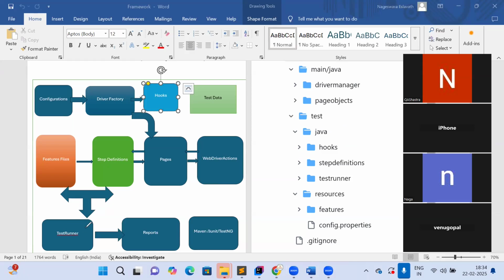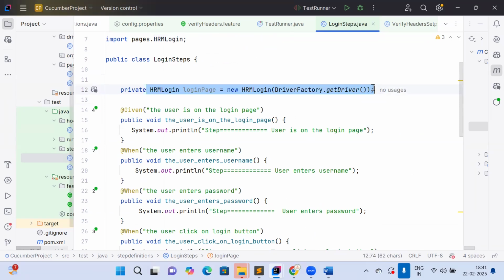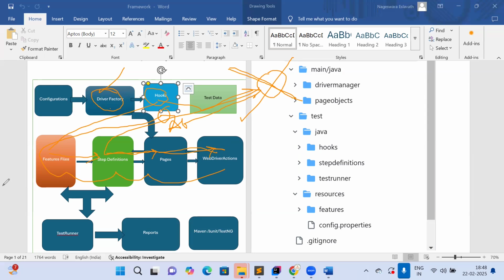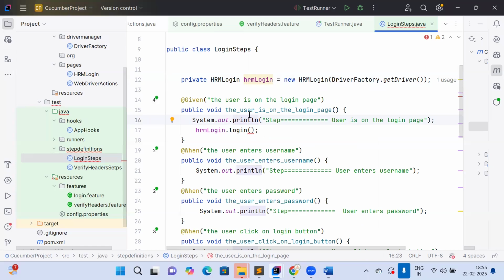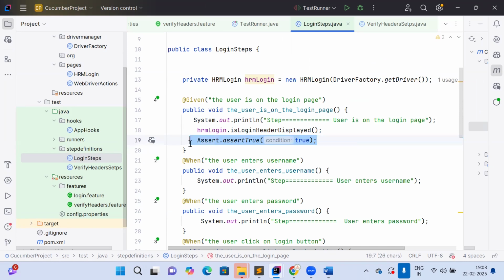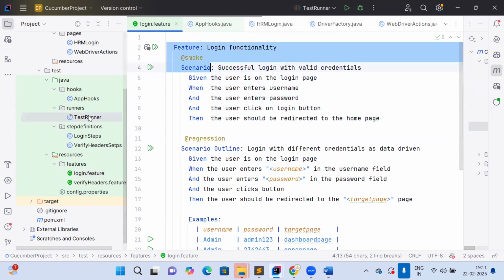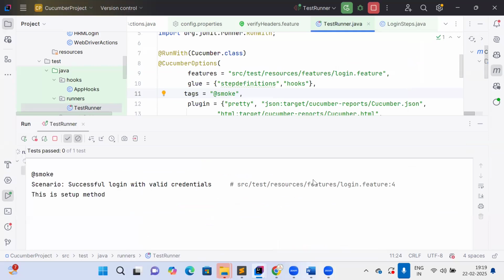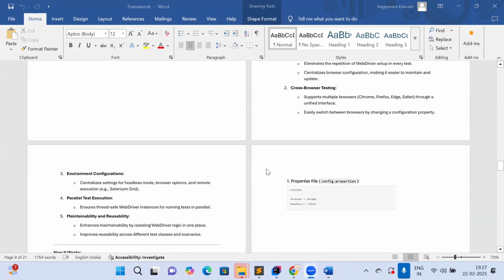Cucumber BDD and Page Object Model Framework–Part 3 | Pages|DriverFactory|TestRunner CucumberReports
Cucumber BDD and Page Object Model Framework–Part 3 | Pages|DriverFactory|TestRunner Cucumber Reports

Master Cucumber BDD with this comprehensive tutorial covering everything you need to get started! This video includes an in-depth explanation of:
Introduction to Cucumber and Behavior-Driven Development (BDD)
Writing Feature Files with Gherkin Syntax
Creating Step Definitions to Map Gherkin Steps to Code
Using Scenario Outline for Dynamic Test Cases
Organizing Tests with Cucumber Tags
Reusing Common Steps with Background
Managing Setup and Teardown using Hooks

Cucumber BDD tutorial
Gherkin syntax explained
Cucumber step definitions
Scenario outline in Cucumber
Using tags in Cucumber
Cucumber background example
Cucumber hooks before and after
BDD with Cucumber
Cucumber feature file tutorial
Behavior-driven development tutorial